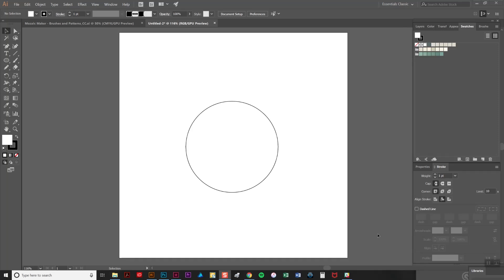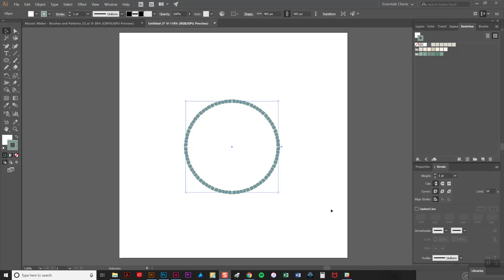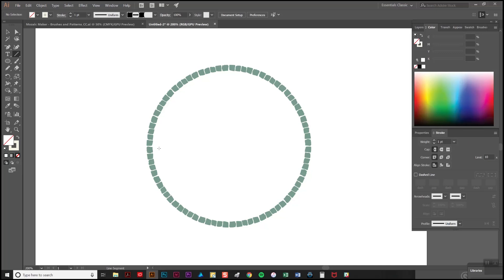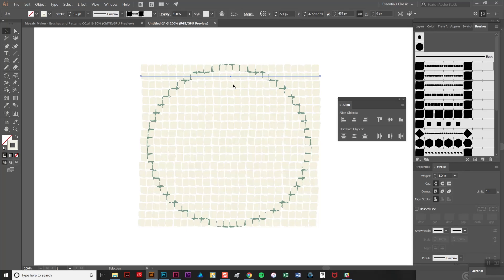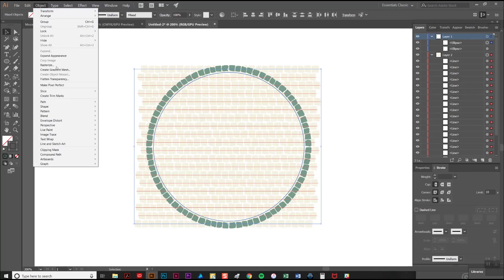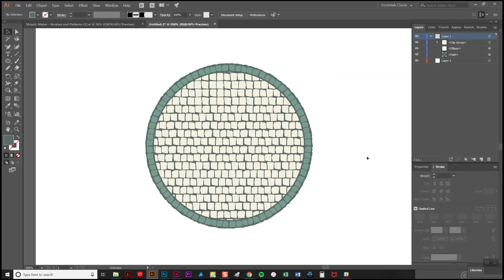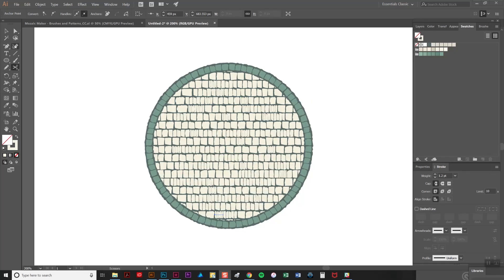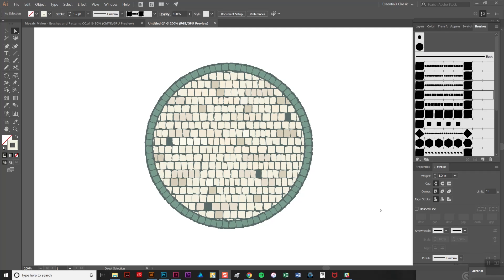Create Mosaic Art in Illustrator | Adobe Illustrator Mosaic Brushes and Texture Pattern Tutorial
Learn the basics of digital mosaic design in Adobe Illustrator with our mosaic tile vector brushes and mosaic texture patterns and start creating fauxsaics in Adobe Illustrator. Watch now and start making mosaic art in Illustrator today.

Adobe Illustrator mosaic

This tutorial features The Artifex Forge's Mosaic Maker - Get it

*SEE RELATED VINTAGE ILLUSTRATOR TOOLS HERE:*

*Mosaic Maker for Illustrator* - *SAVE 20%* with offer code 'FIRST20'

*GET THE MOSAIC MAKER MAKER FOR OTHER SOFTWARE*